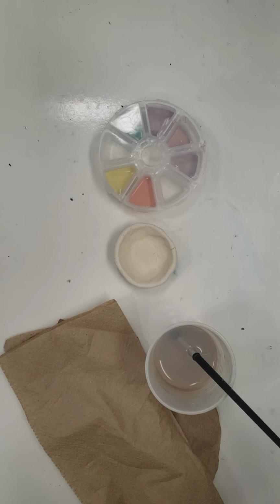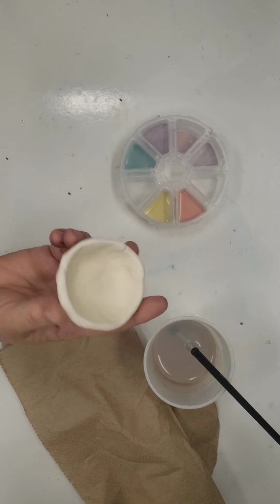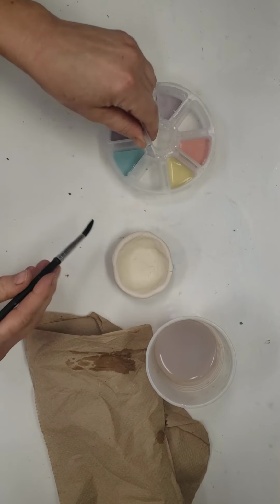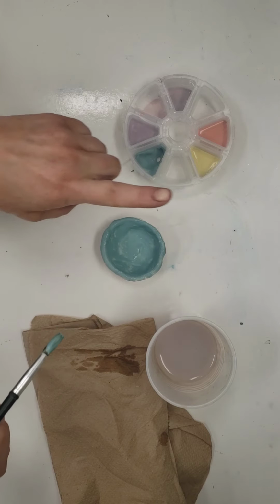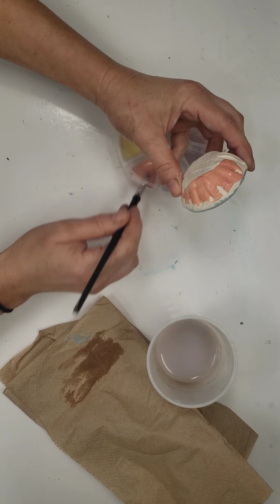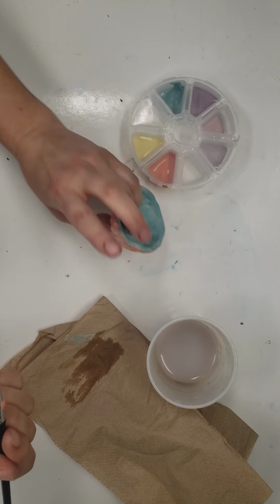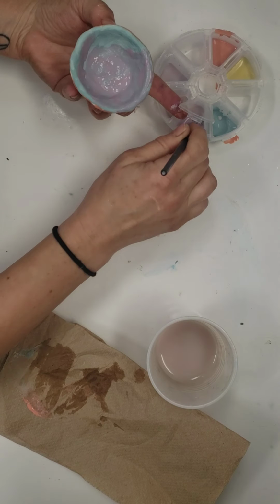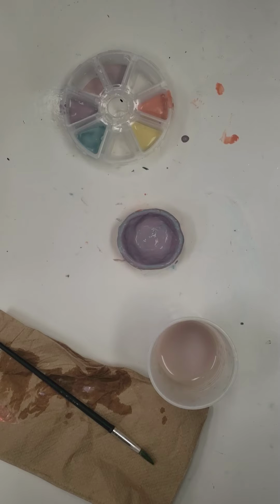Glazing our cupcake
This is an instructional video that will show 3rd grade students how to glaze (paint) their ceramic cupcake